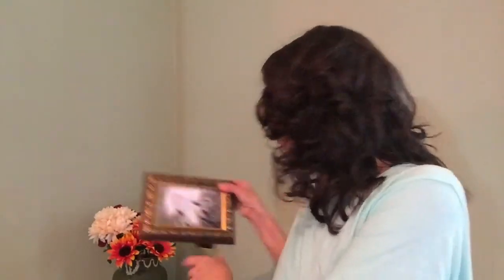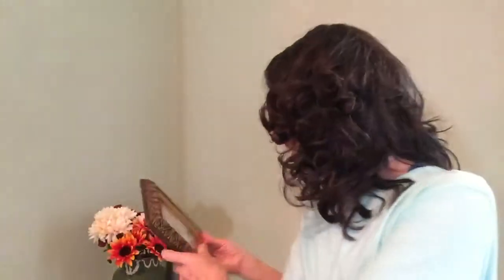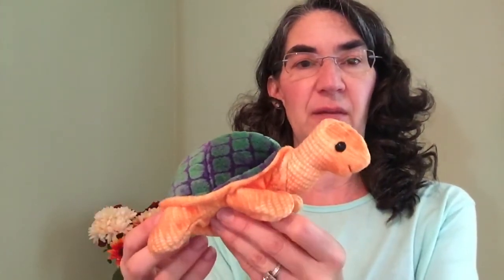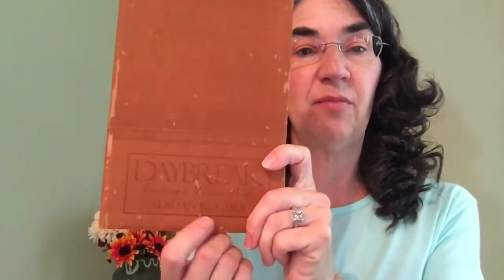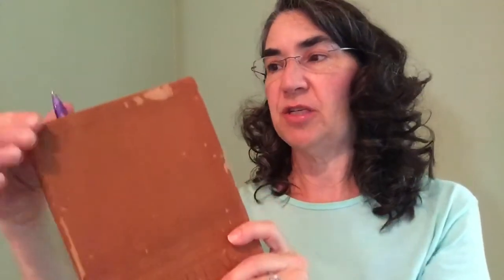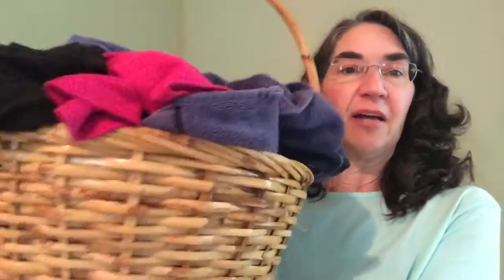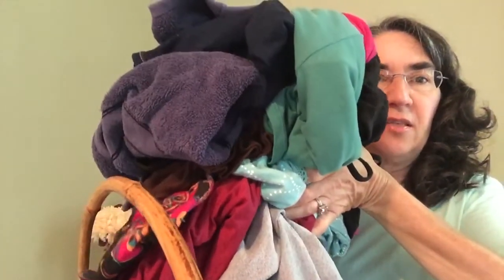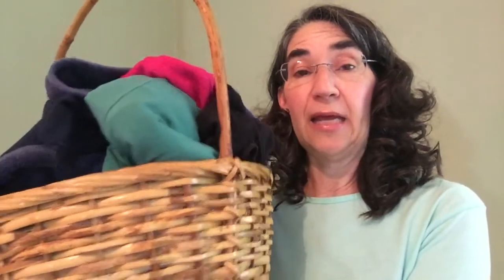Flylady zone #4 plus decluttering sentimental items!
Let’s make our bedroom more peaceful and inviting!